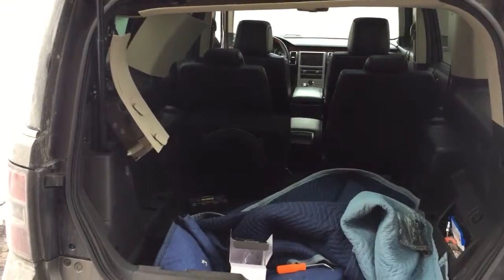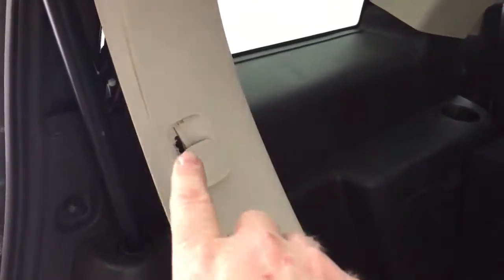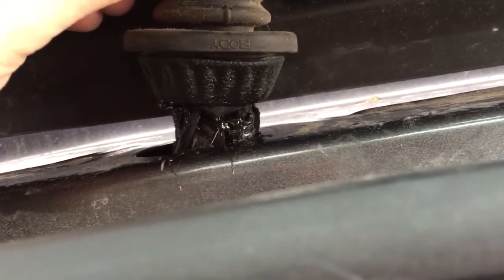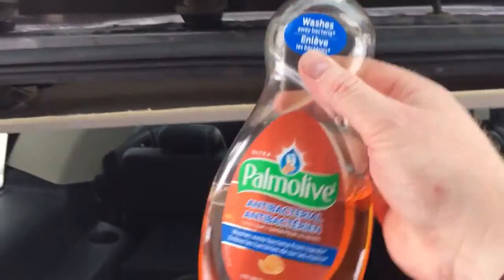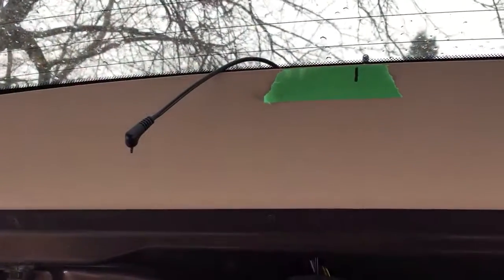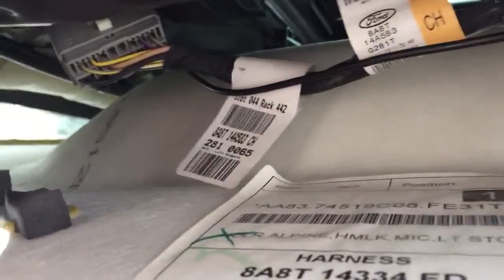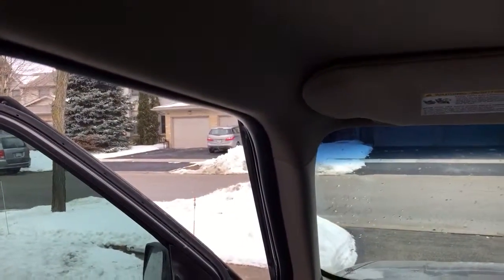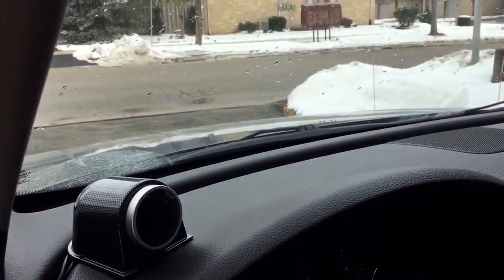Dash Cam Front & Rear Camera Hardwire Clean Install - PART 1 || DIY Dash Camera Installation Guide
Part 1 - How to install a Thinkware FA200 Front and Rear Dashcam with a hardwire kit on a 2010 Ford Fusion Sport AWD. In this how to video I will show you how to install hardwiring, mount the cameras and hide the wires. Enjoy!